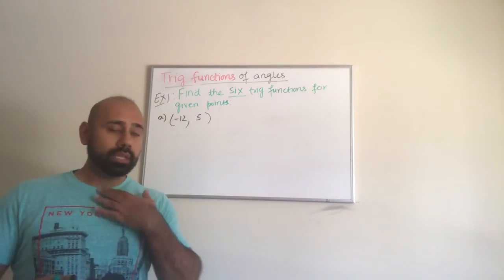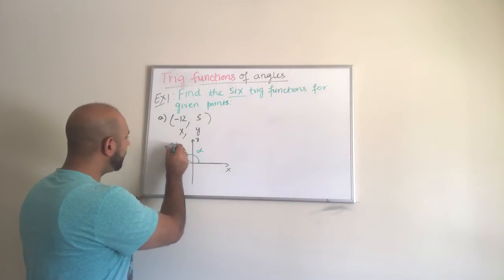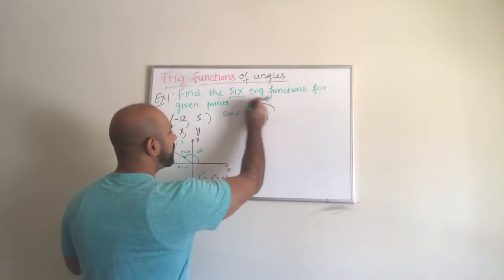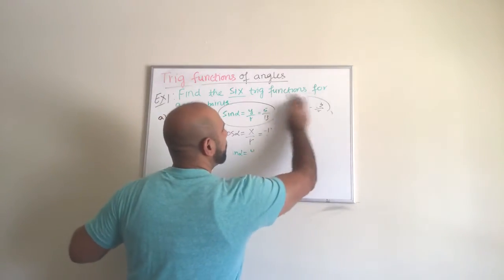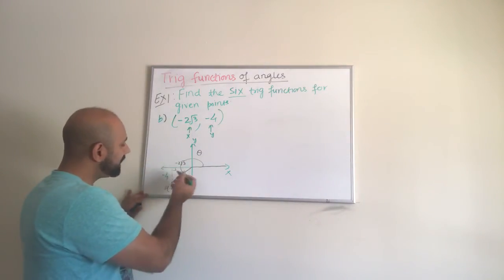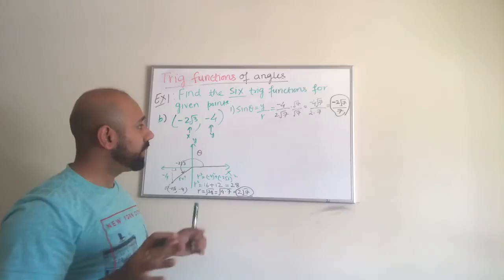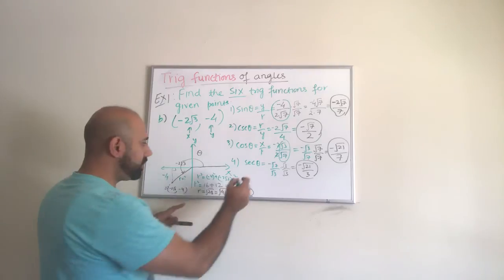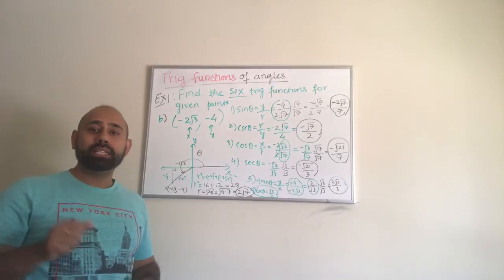June 18, 2020